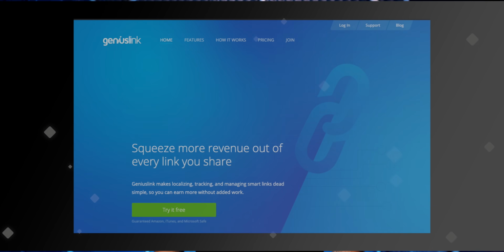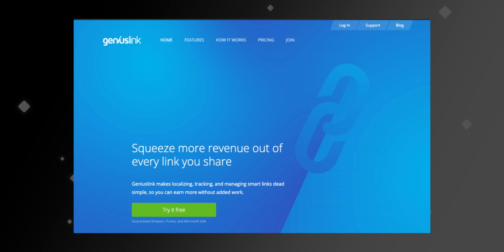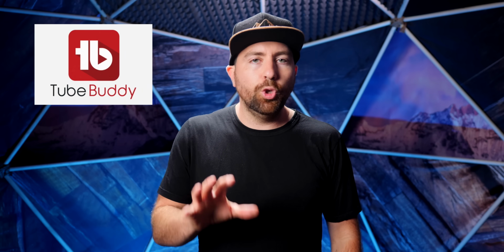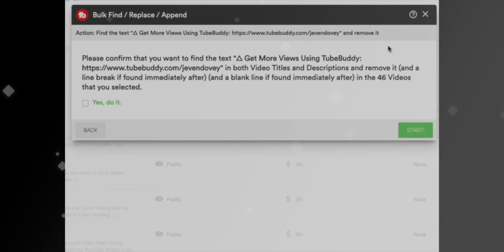Maximize Your PASSIVE INCOME on YouTube